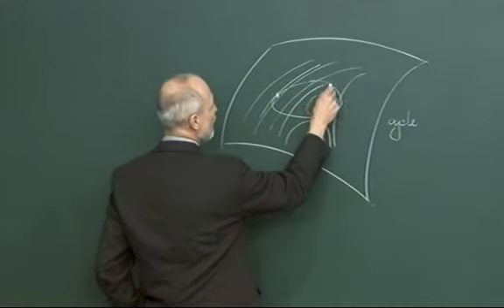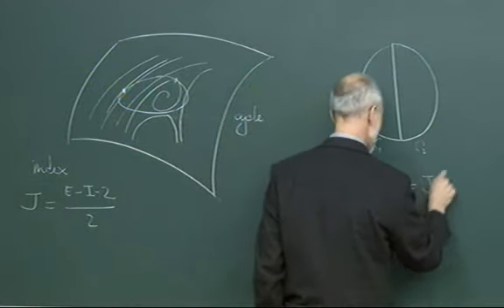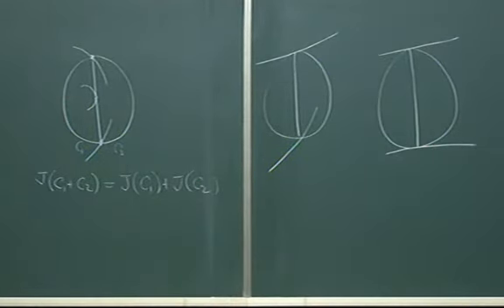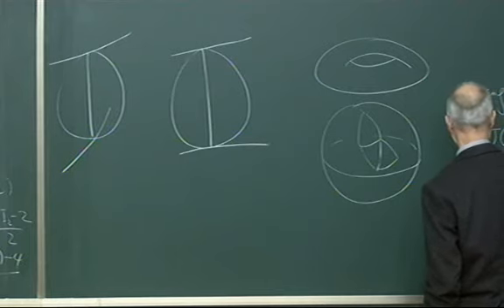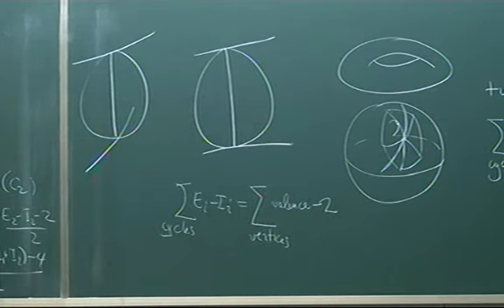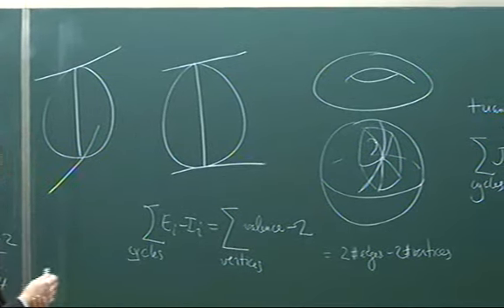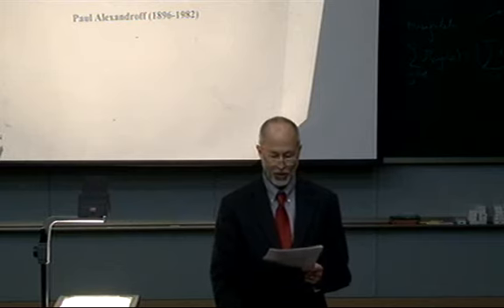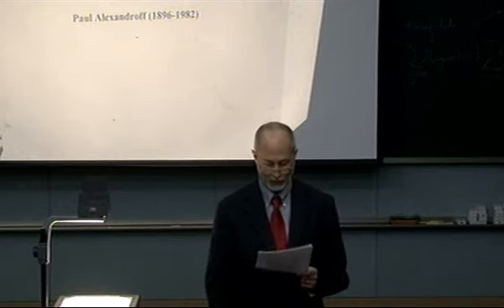John McCleary (Vassar College) / A History of Algebraic Topology / 2009-03-12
2009 Spring colloquium